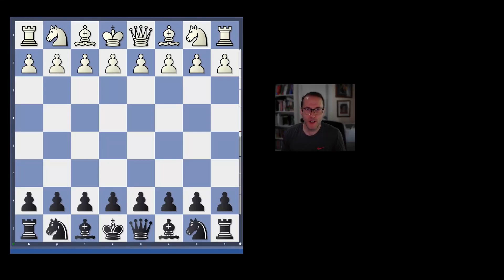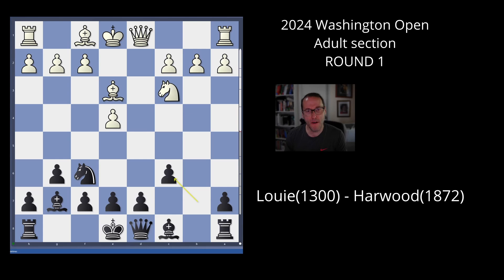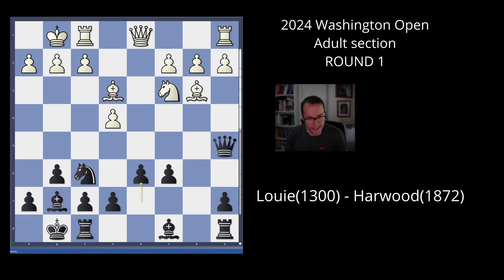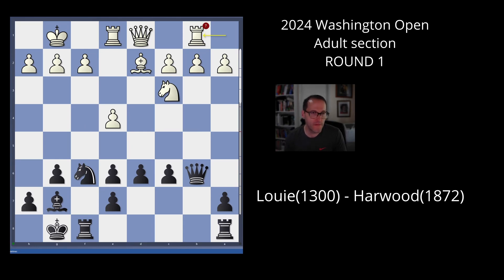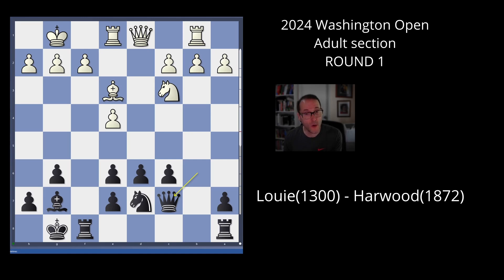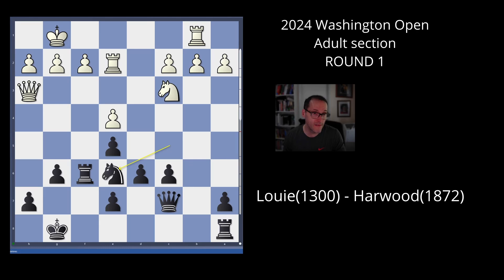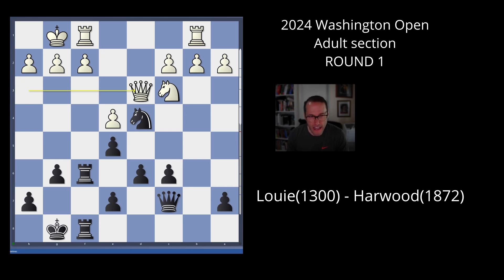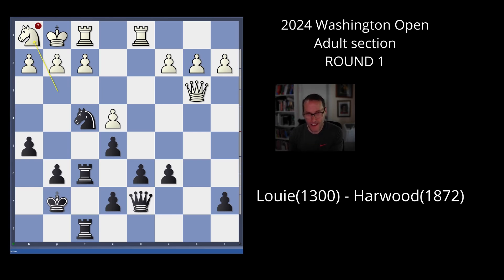2024 WA Open -Adult section - Round 1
After a mediocre performance in my last tournament, I signed up for a 4-round event in the 2024 Washington Open.  This is round one.